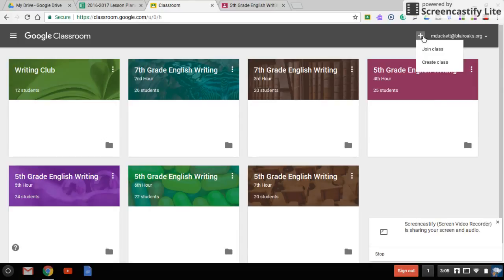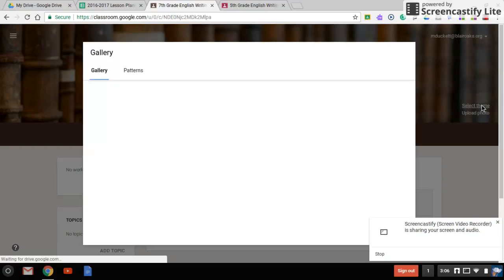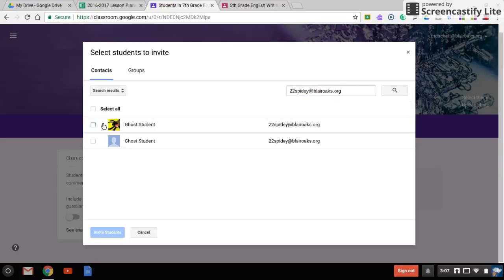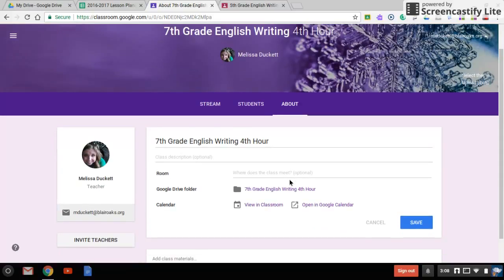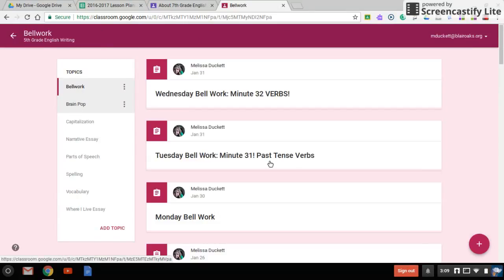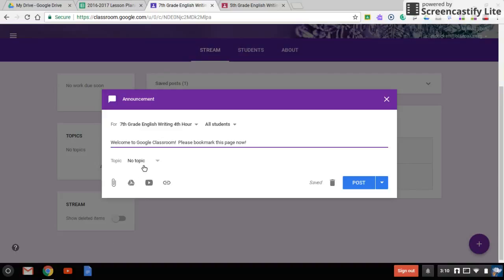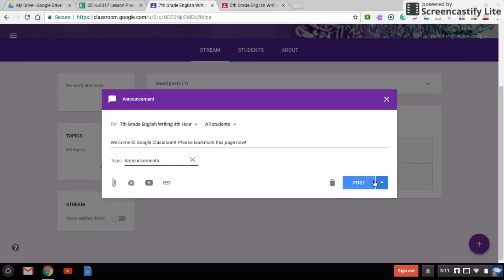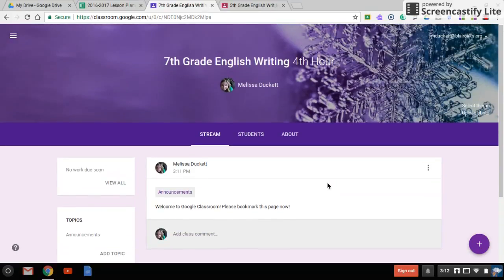Setting up your first Google Classroom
Assistance setting up Google Classroom as a teacher.